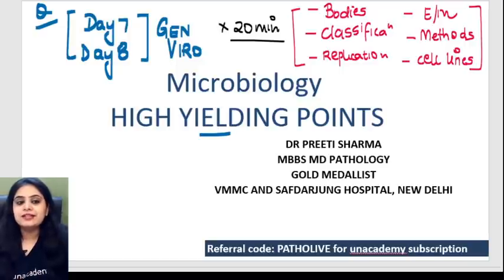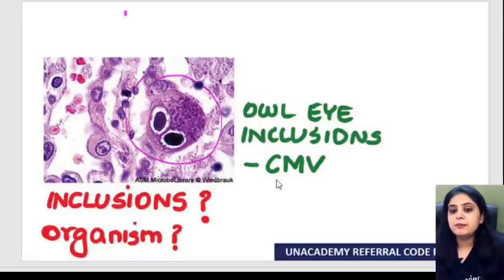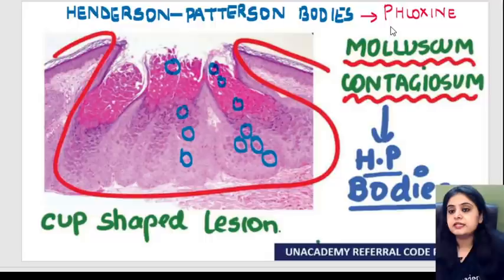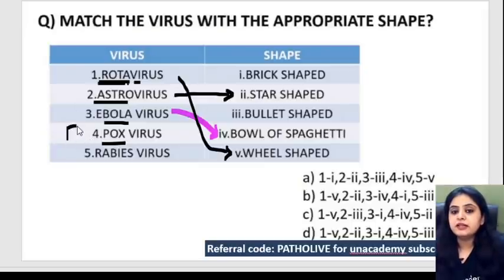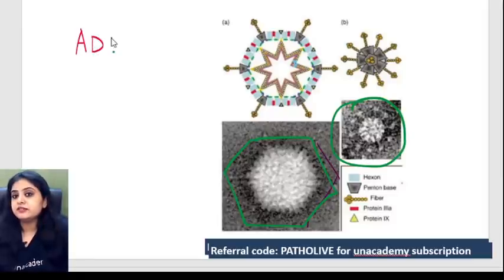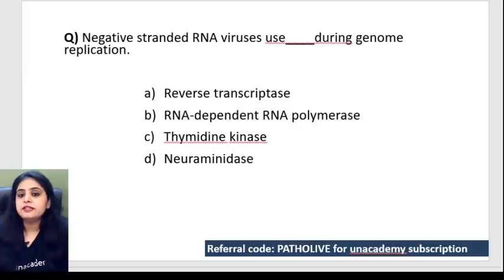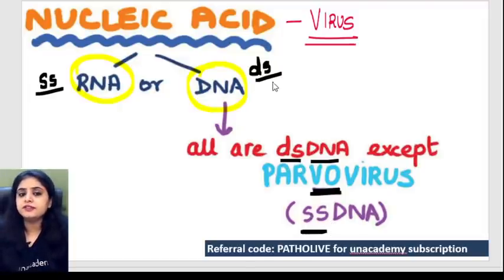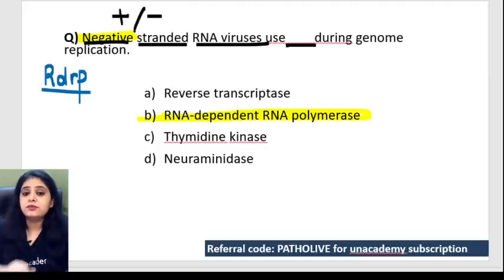High Yielding Points - Virology | Micro-Bio | Dr Preeti Sharma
Watch Dr Preeti sharma will be discussing important High Yielding Points - Virology from microbiology and biochemistry. This video will be helpful for your upcoming neet pg and fmge exams

1. Unlimited access to Live and Recorded Classes
2. Learn from India’s Top Educators for medical
3. Access to dedicated DOUBT Sessions
4. Real-time interaction with best-in-class teachers
5. QBank with 25,000+ practice questions
6. Freedom to study on the device of your choice
7. Highly competitive Live Tests and Quizzes
8. Get Printed Notes with 12-month and above subscriptions (dispatch starts soon)